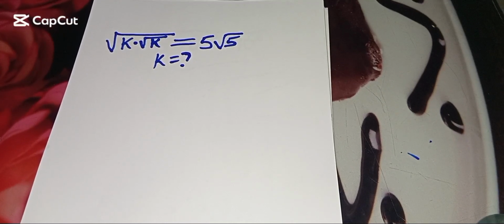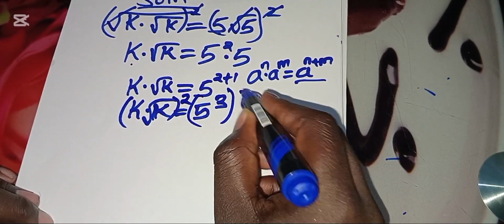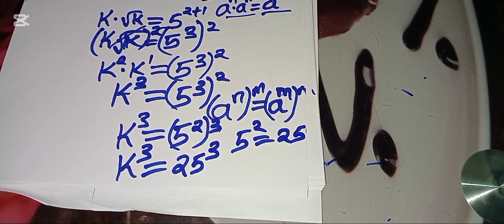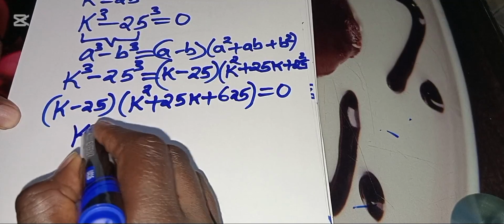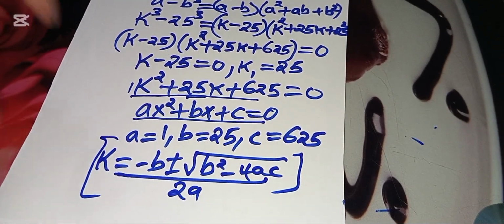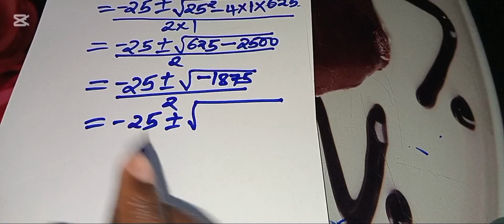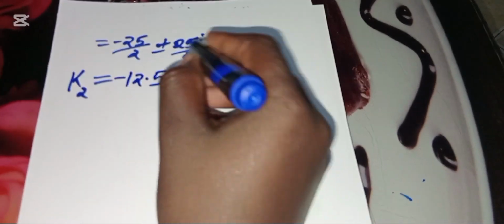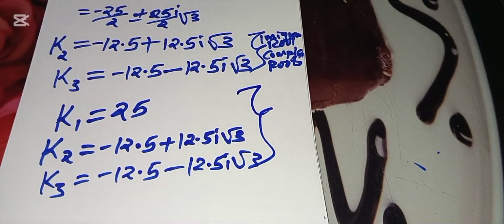Germany| Can you solve this?| Math Olympiad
it helps me a lot. Thank you Wonderful YouTube family